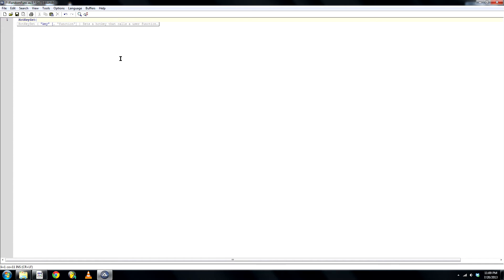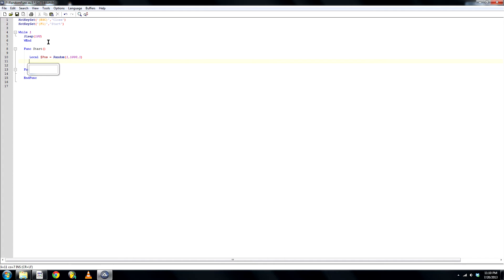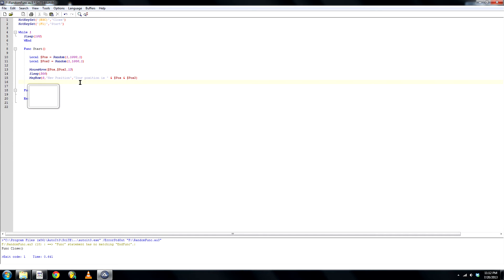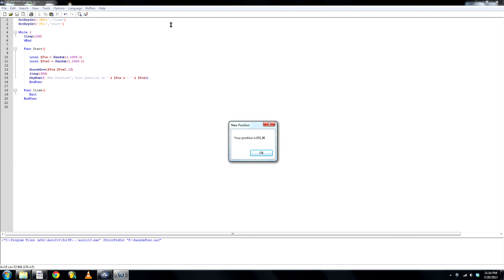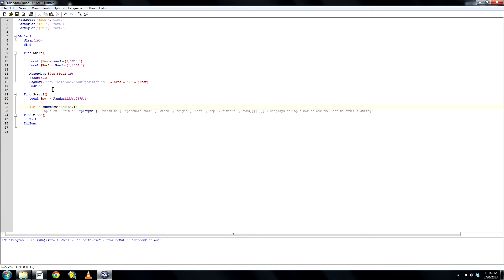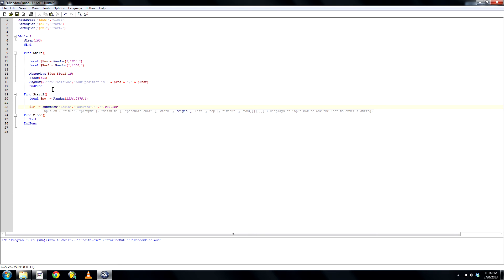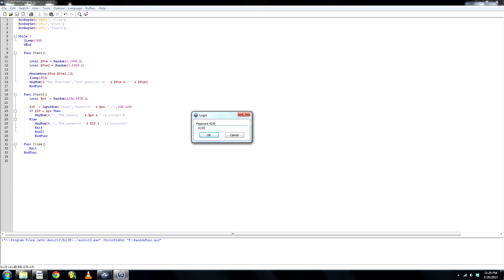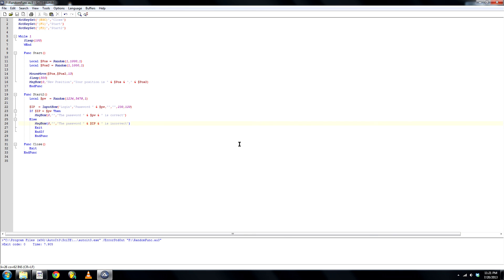AutoIT - How to use the Random func